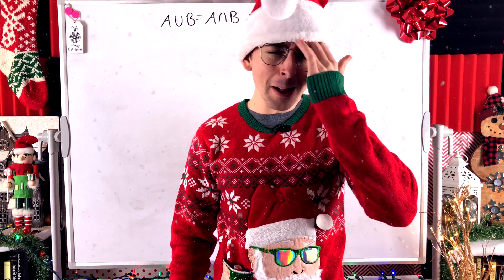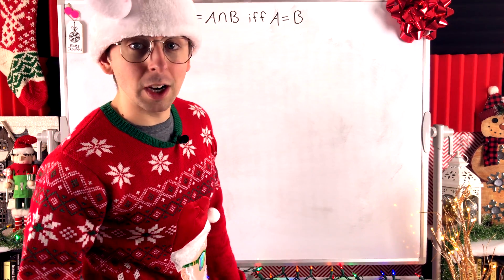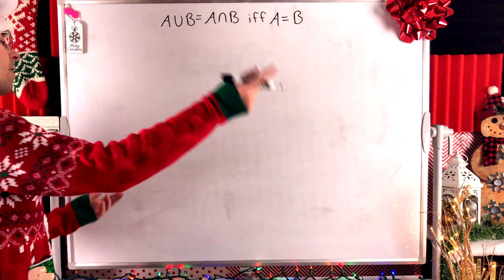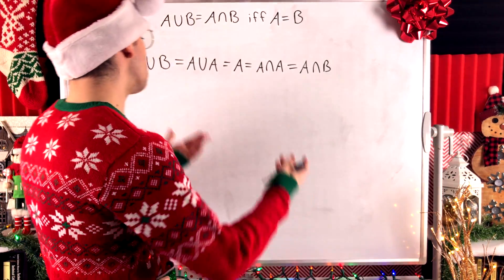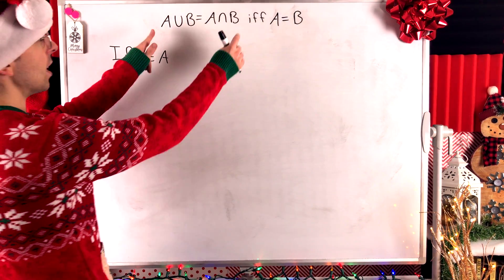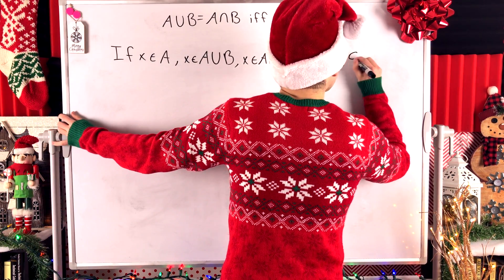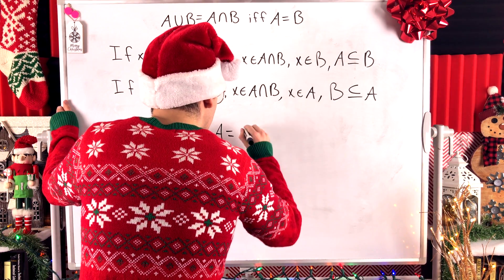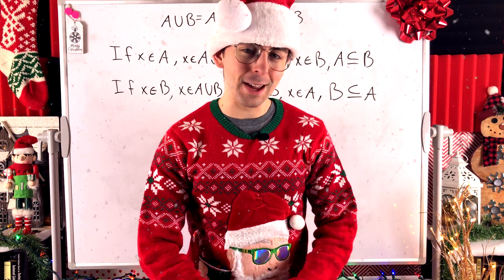A Union B Equals A Intersect B iff A=B | Set Theory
Let A and B be two sets. Then, A=B if and only if A union B equals A intersect B. We will show this basic biconditional set equality result in today's set theory video lesson. We use what's called "double inclusion", which is just how we prove two sets are equal. To show A=B we prove A is a subset of B and B is a subset of A. A simple set of self-evident equalities will show that A union B equals A intersect B.